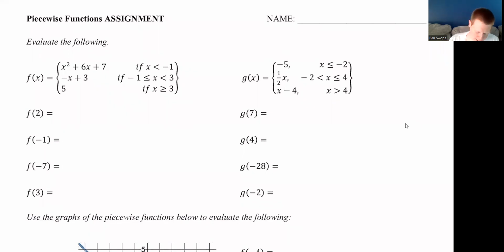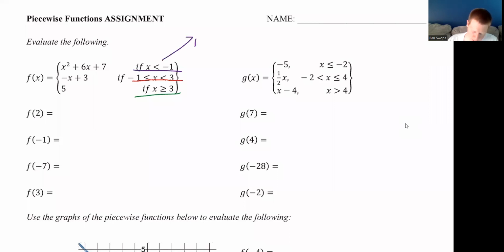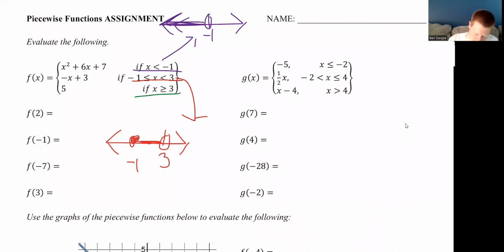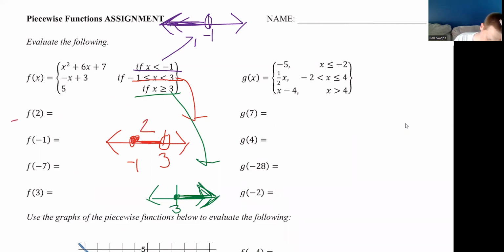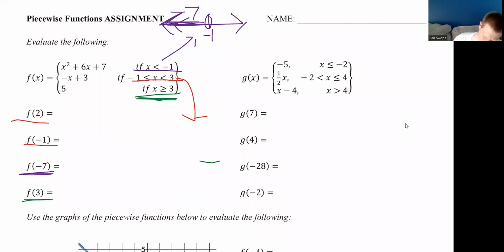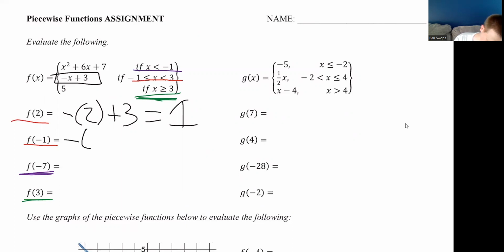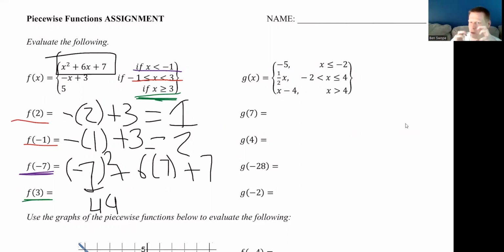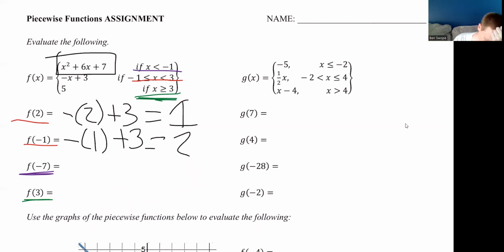Piecewise Functions Part 1 [ f(-7) is incorrect ]